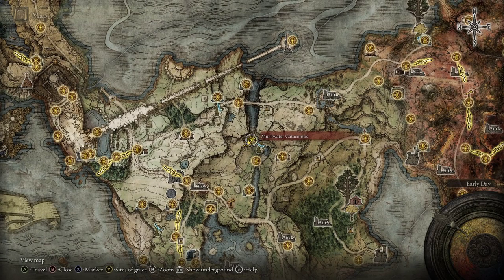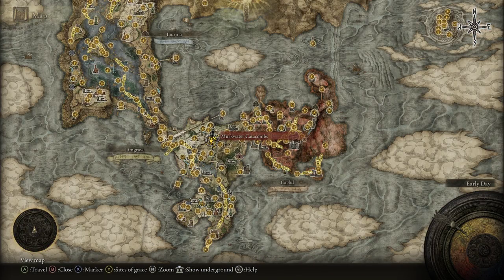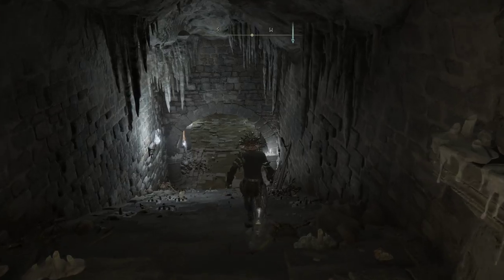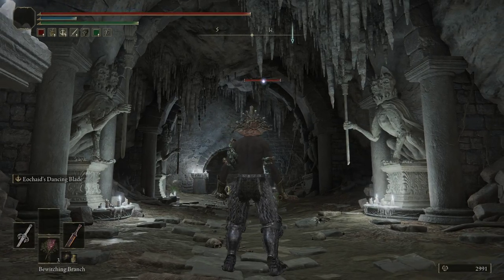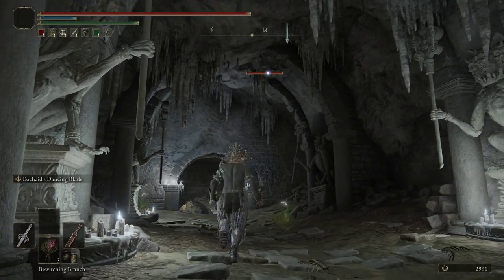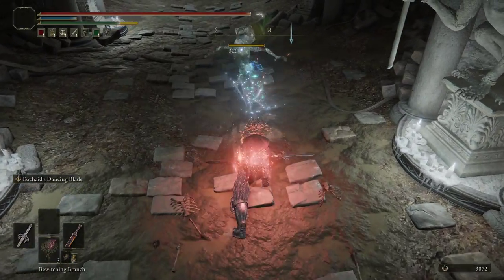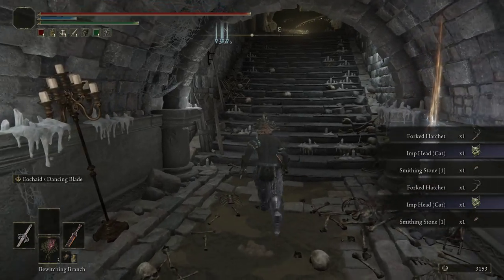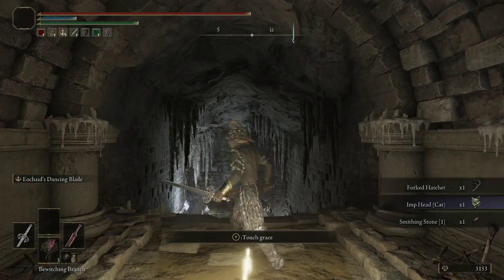Elden Ring: Forked Hatchet Location Guide | Weapon Location Walkthrough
Discover the Forked Hatchet in Elden Ring with this quick guide. We'll take you to the Murkwater Catacombs in the Limgrave region. The regular imp enemies inside the catacombs have a chance to drop the Forked Hatchet.